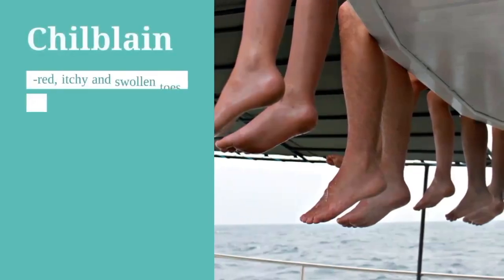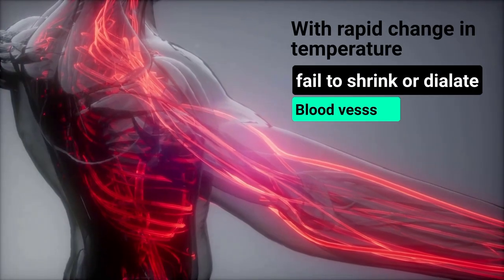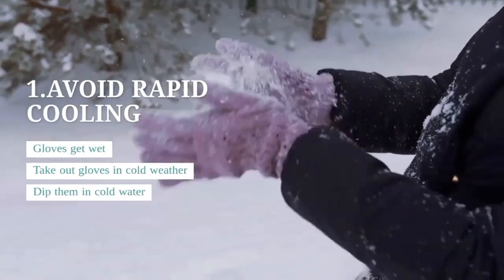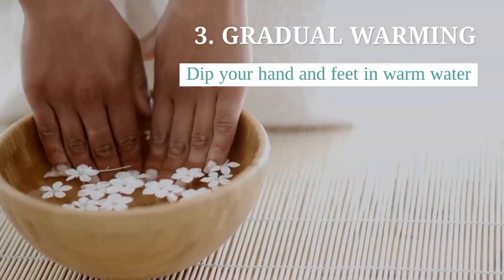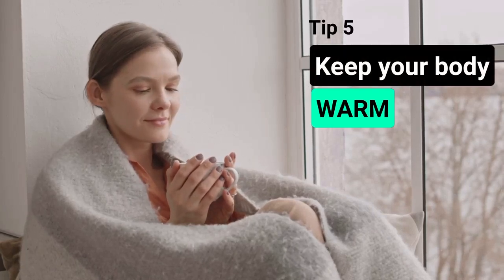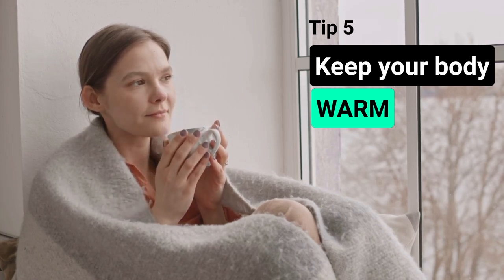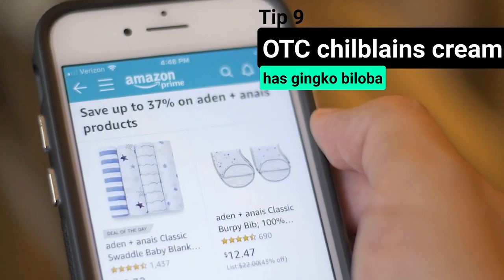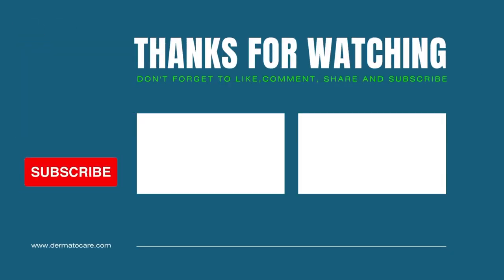Chilblains treatment: Dermatologist Guide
Consult our dermatolologist @ for severe case of chilblains, or if your are not sure about the diagnosis.

Do you get red, itchy and swollen toes in winter? Does your problem go away in warm weather only to return in winter? Then, you are suffering from “Chilblains or Perniosis”. In this video, we have listed natural remedies for chilblains tried and tested by dermatologists.

00:00 Intro
00:22 What cause chilblains
00:42 10 tips to reduce Chilblains
02:15 OTC chilblains cream

Vist our for dermatologist-recommended articles, regime, products, and home remedies.